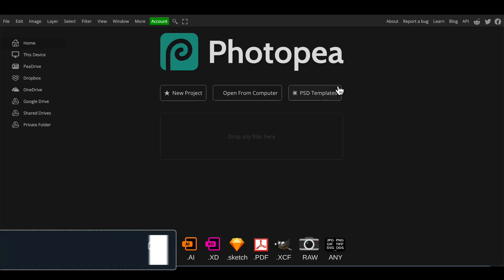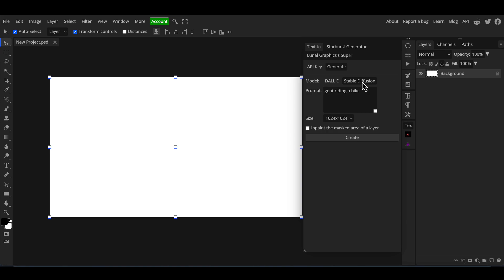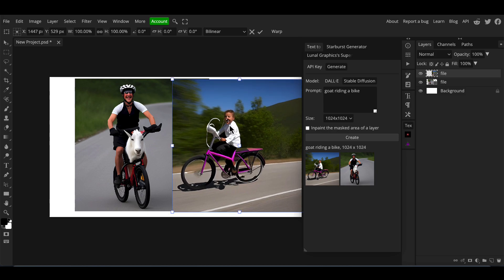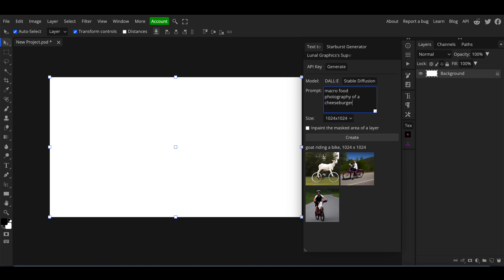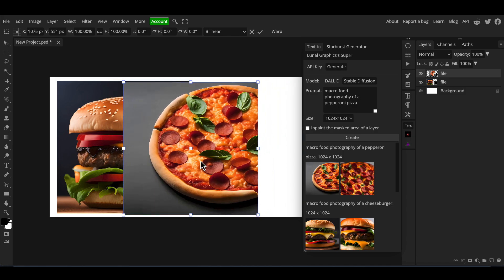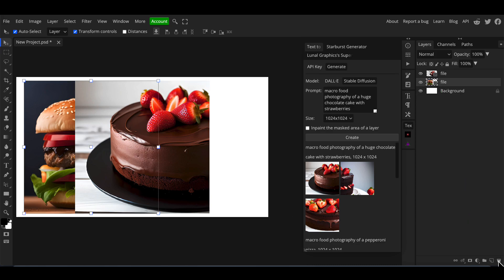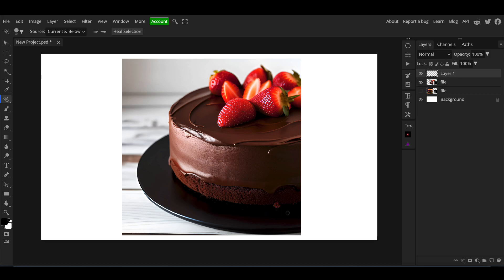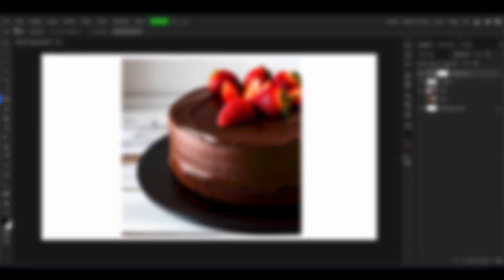Create amazing Images from SCRATCH inside Photopea with Stable Diffusion!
In this video, I show you the very basics of the built in text-to-image Stable Diffusion feature in Photopea.
I also use:

Topaz Gigapixel -   amazing software for upscaling to much higher resolutions without sacrificing quality. It's a perfect partner to Photopea in my opinion. Check it out here: